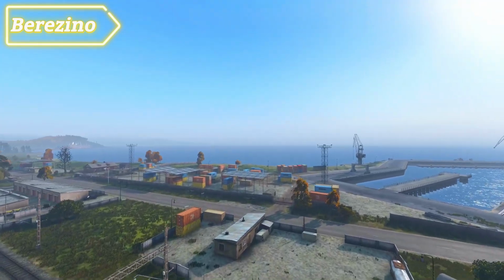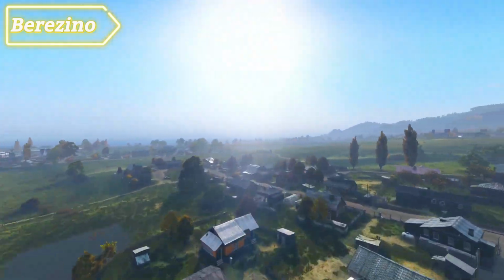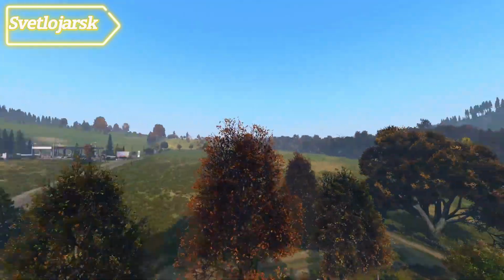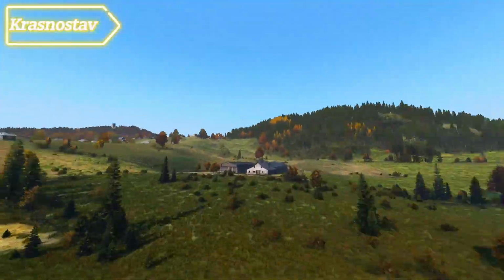The FASTEST WAY To Find Base Building Supplies On DayZ In 2024!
The FASTEST WAY To Find Base Building Supplies On DayZ In 2023!

Hey guys, my name is ItsSwiftShotz on this channel I'm going to be posting DayZ content only. And I also livestream DayZ to so make sure you have your notifications on, so you guys get notified when I go live on YouTube and when I post videos and shorts. I hope you guys will enjoy all the content that I post on this channel.

And if you do thank you so much I really appreciate it!🔥

Make Sure To Check Out Everything Below⬇️
If You Do, I Really Appreciate It!